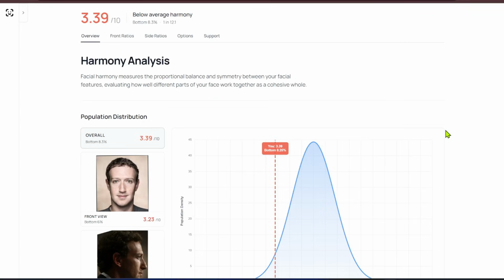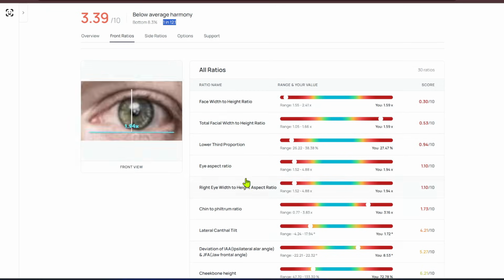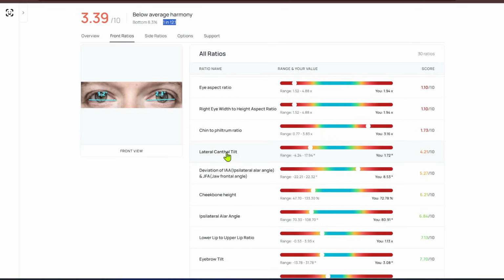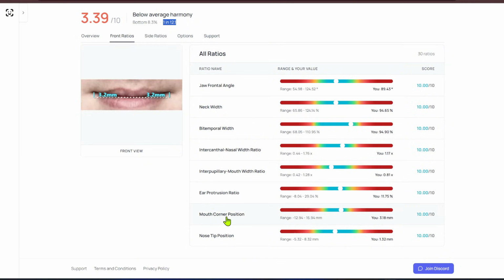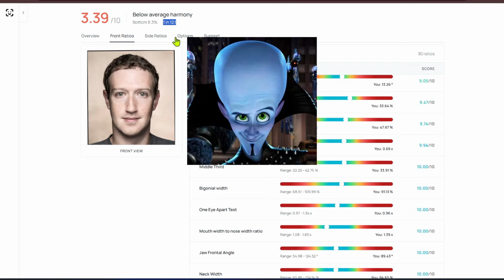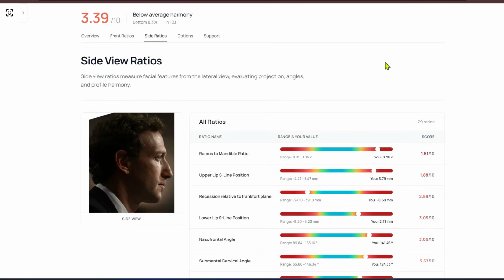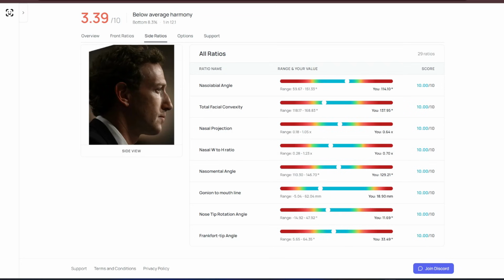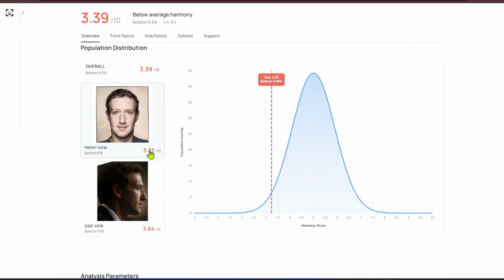What Makes Mark Zuckerberg So Unattractive? (Facial Analysis)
copy and paste code to receive discount: LOOKLOGIX

In this video, I break down the key features that shape facial attractiveness and highlight what actually stands out. Clear, simple, and based on real structure, to analyze how to look and feel our best!
If you want a personal analysis with steps to improve your look, use the link above for your free scan.